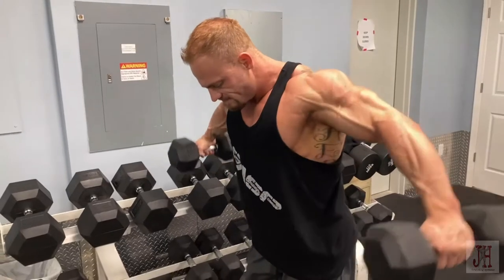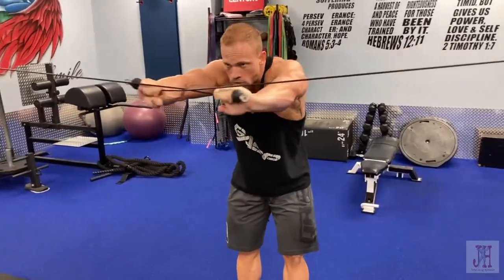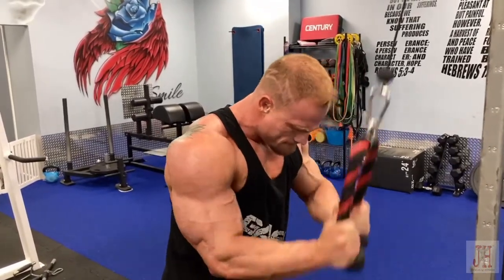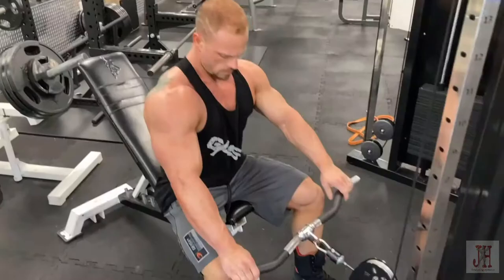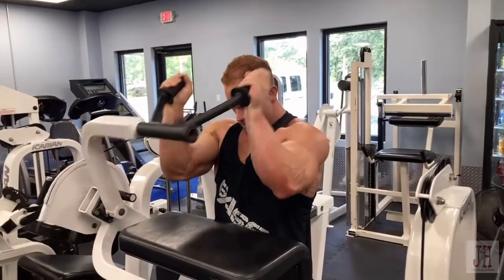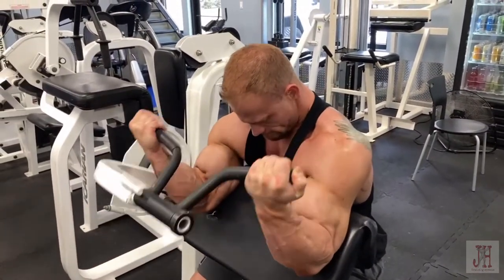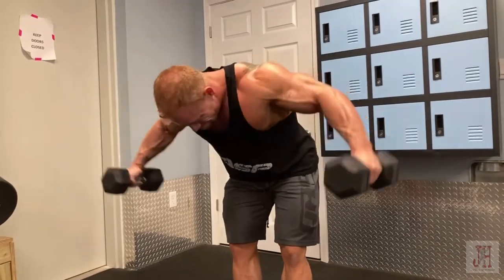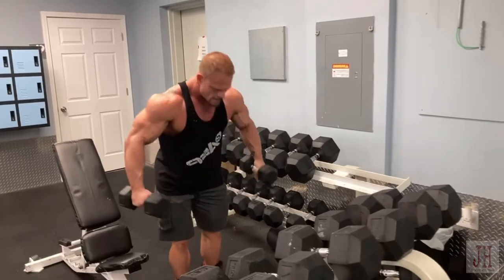The American Bully - Shoulders/Arms - 3 days out from Texas Pro!!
IFBB pro Jason Hebert takes us through a shoulder and arm workout just 3 days before competing in the Texas Pro 2021. LET’S GO!!!

Code : HEBERT10

Code : HEBERT15

Code : HEBERT15

 Photo credits : Matt Williams